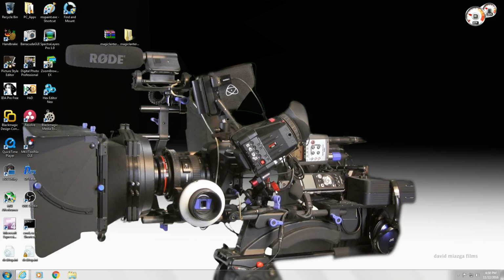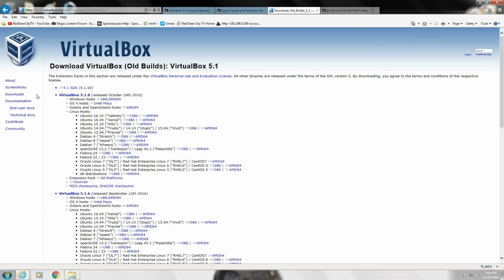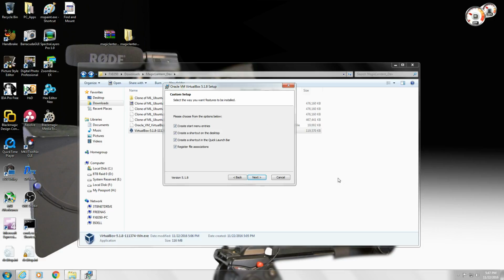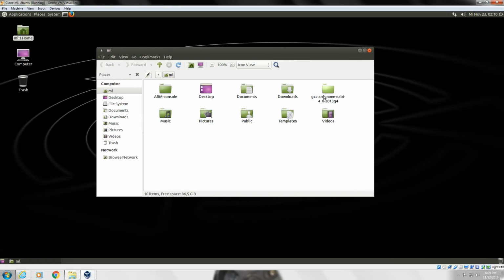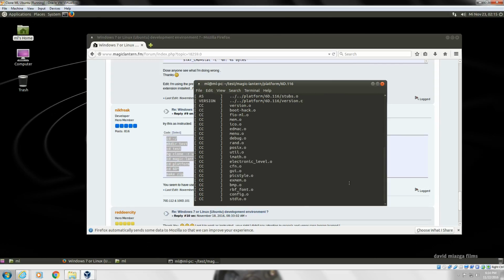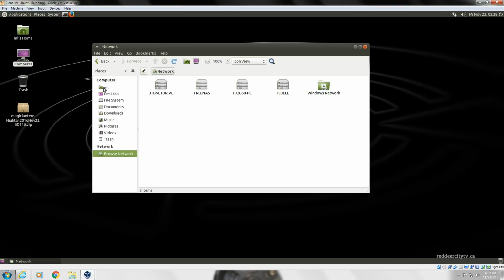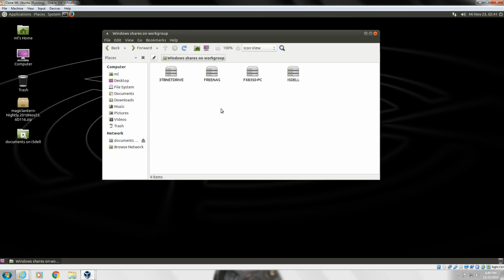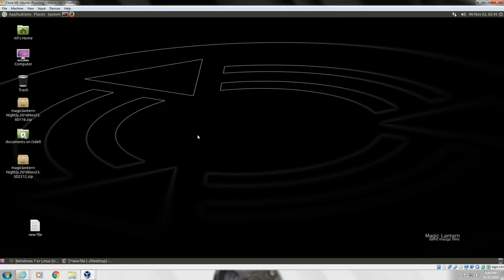Compiling Magic Lantern Code on Ubuntu VM thought Windows 7 and Oracle VirtualBox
Hello All , I was looking for a quick and easy was to compile the source code for magic lantern . I wanted to get deeper in to development to help on some long standing issue . I found there's a pre-configured Magic Lantern clone of Linux Ubuntu on the forum for windows 7 running  Oracle's VirtualBox . I go thought the setup and download links to get a compiling machine up and running. Download links for ML pre-configured Ubuntu